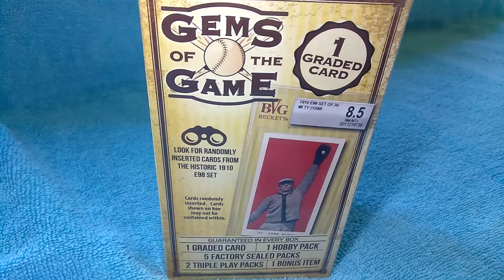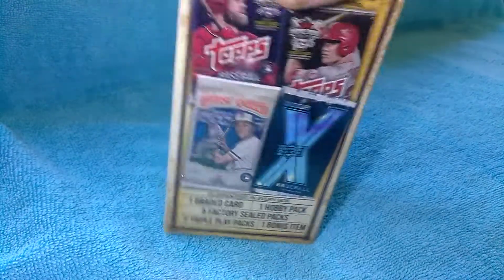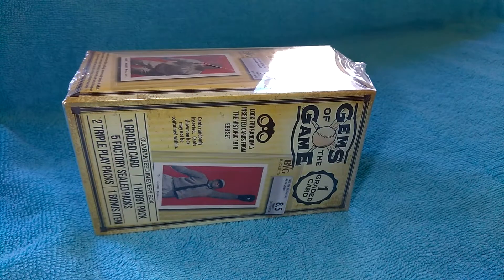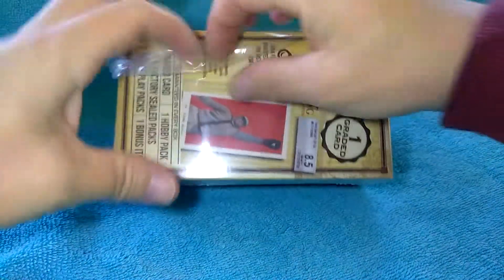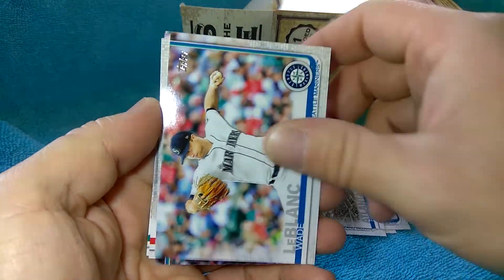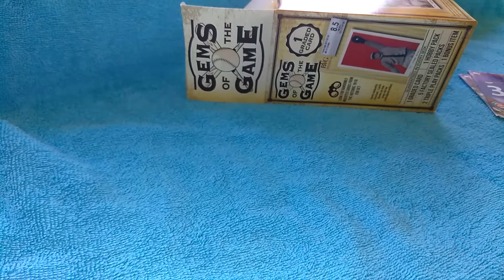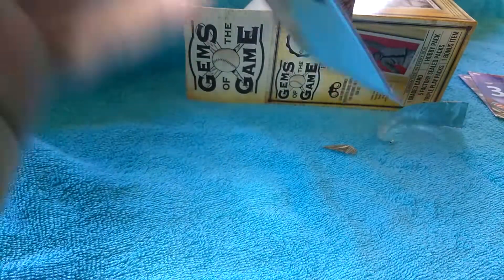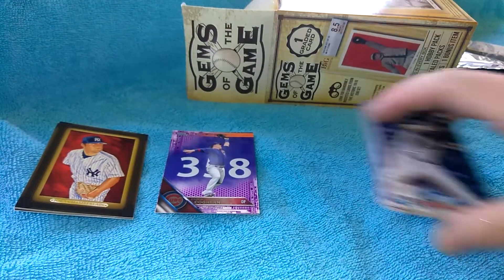Gems of the Game baseball.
Opening the new Gems of the Game blaster box.